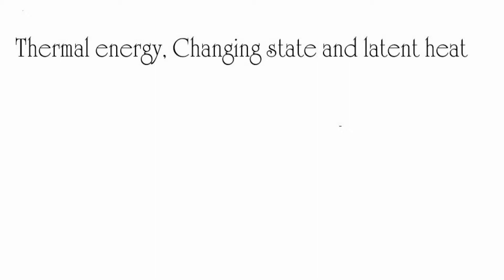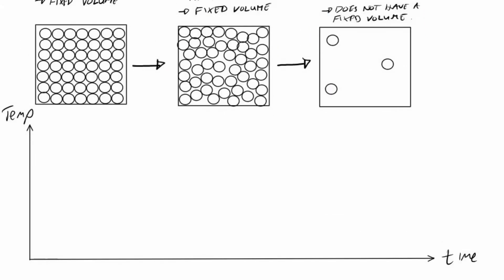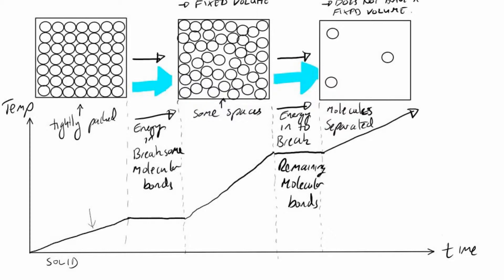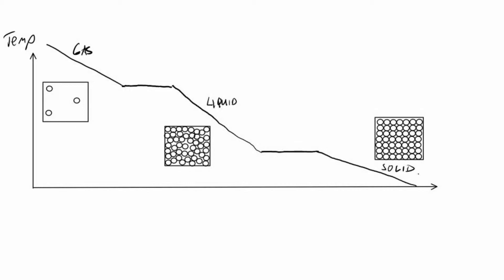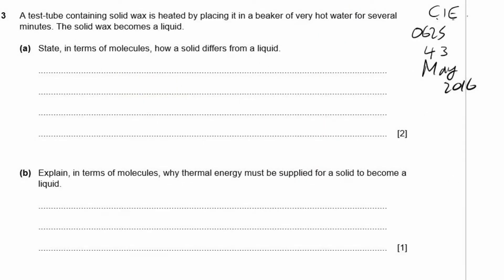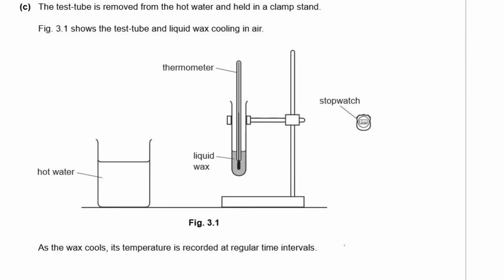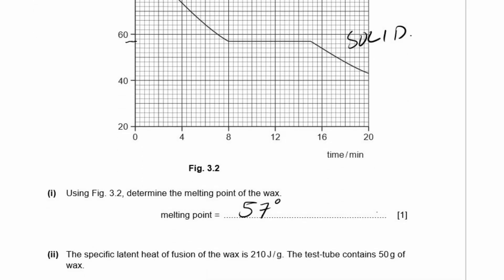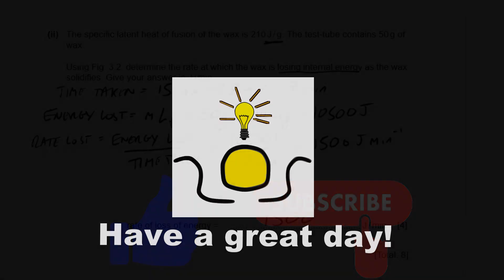Thermal energy, changing state, latent heat & exam question practice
This is a quick topic review of thermal energy, changing state and latent heat. I finish off with an example exam question that I was asked to explain. (Q3, Paper 43, June 2017, CIE IGCSE Physics)

0:00 Start
0:29 Solids, liquids and gases
6:47 Example: Thing to heat
8:07 Q3 (0625 Summer 2016 P43)

Attribution:
"Now let's begin" - The Powerpuff Girls (2002)